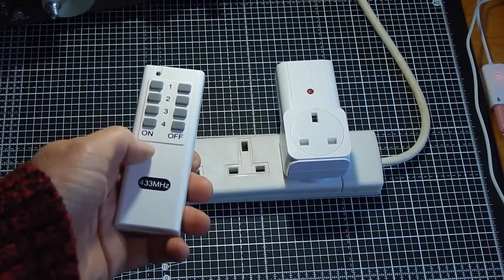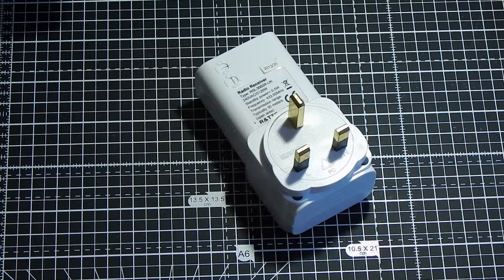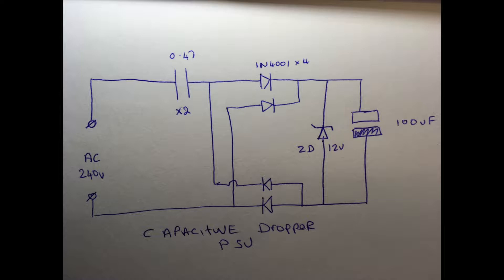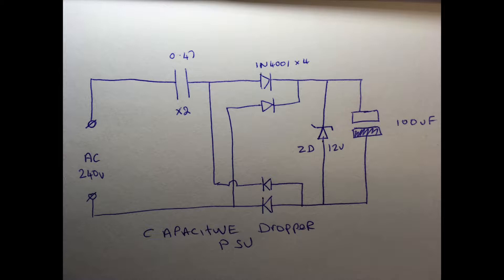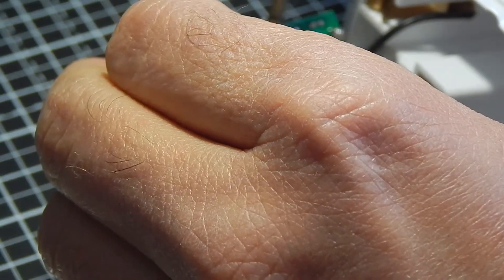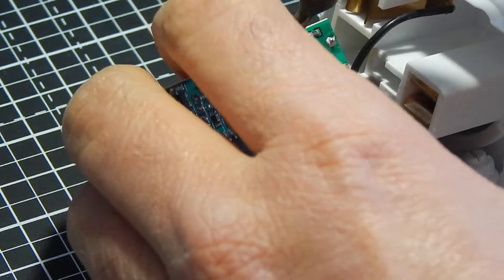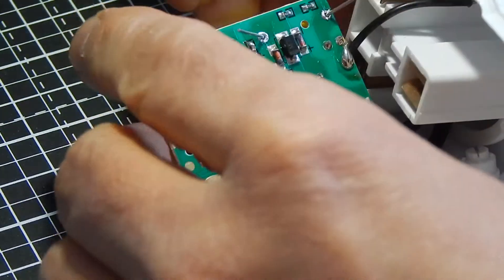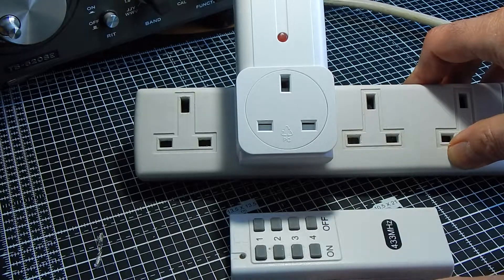#3 Maplin RF remote repair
Brief video showing how to repair a common problem with these devices.

Apologise for the hand in front of the camera  -- its a repair vid not a soldering tutorial lol x

ALWAYS be careful with electricity unplug before handling and always use X2 rated capacitors in applications  like this